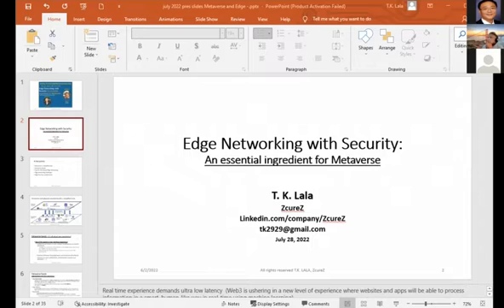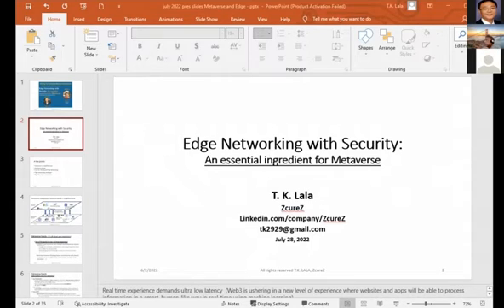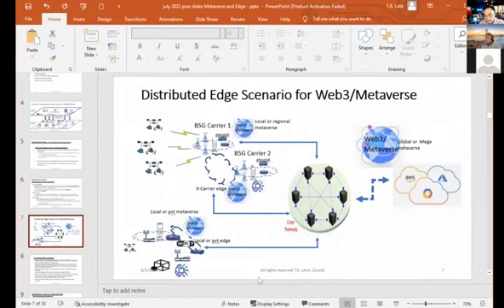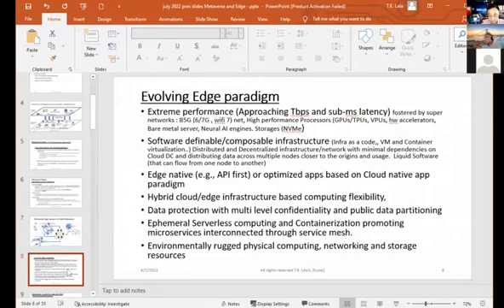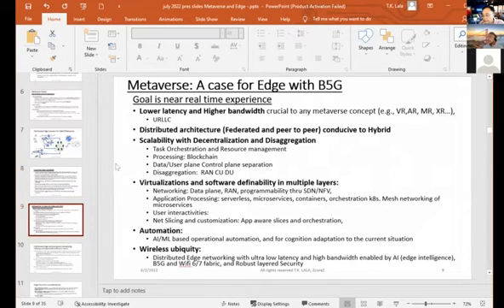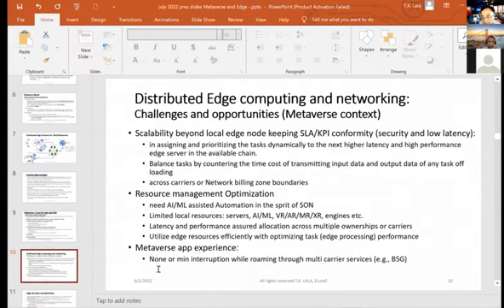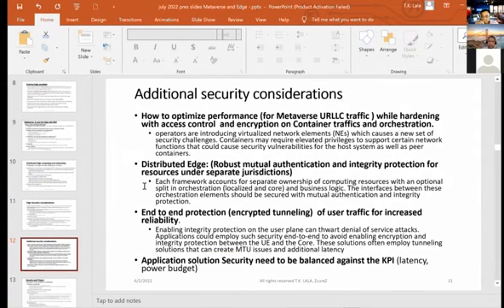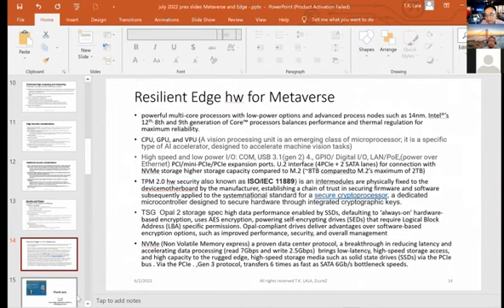Secured Edge Networks for Metaverse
Registration

Please meet with global leaders at the NFT•Web3•Metaverse Global Leaders Roundtable on December 1 (Tuesday) 2022, 12 pm ET. I warmly invite you to watch the video replay of Tapan Lala's presentation "Secured Edge Networks for Metaverse" at the Reviews of Metaverse Global Leaders Insights Webinar, which took place on July 28 (Thu), 2022.

[Invitation] NFT•Web3•Metaverse Global Leaders Roundtable
This online event is intended to recap the previous NFT/Web3/Metaverse webinars and roadshows that were organized and moderated in 2022 by Dr. Alex G. Lee to review the combined topics/agendas holistically and to provide a networking opportunity among speakers and participants. Dr. Alex G. Lee will review all of participated global leaders' talks/presentations in NFT/Web3/Metaverse. Live session/discussion with some previous speakers about the recent trends/new insights/future directions in NFT/Web3/Metaverse will be included. Networking among speakers and participants will be planned.

Agenda:
Present and future of NFT/Web3/Metaverse
NFT for Web3 based Metaverse
NFT monetization
NFT finalization via NFT + DeFi convergence
NFT/Web3/Metaverse in fashion/media/art/real estates
Legal issues with  NFT/Web3/Metaverse (Crypto World)